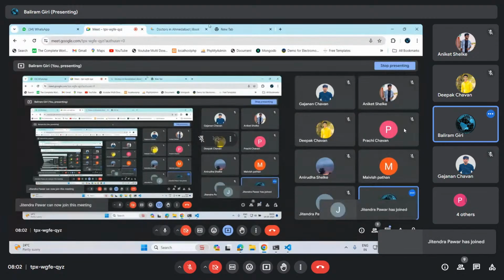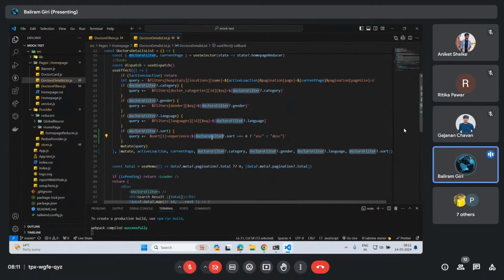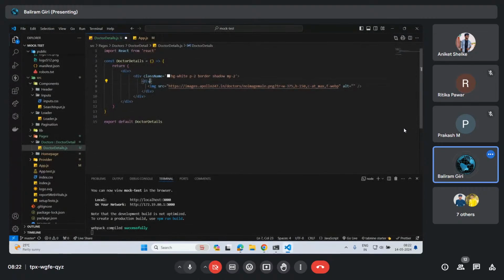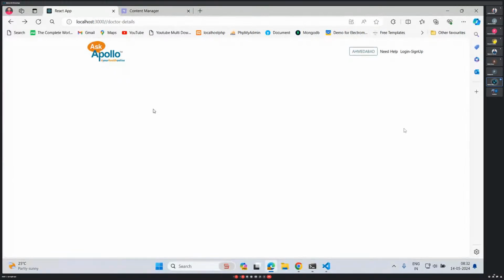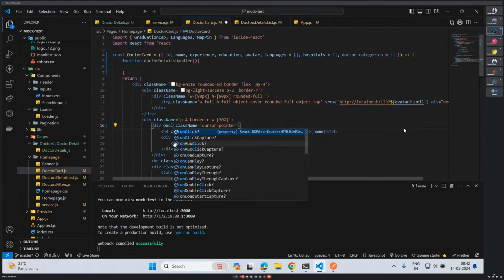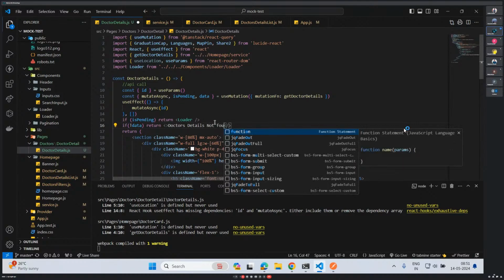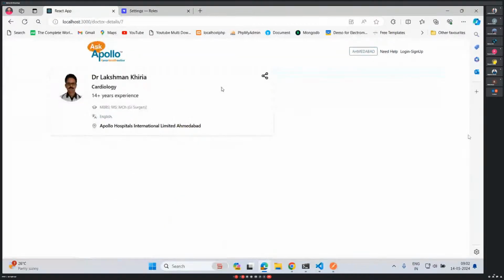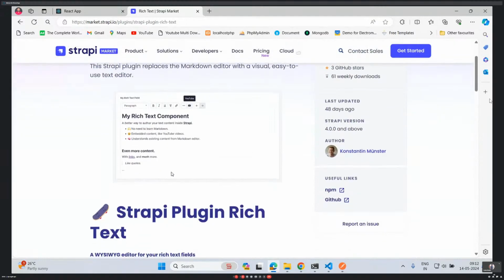Strapi Lecture 12